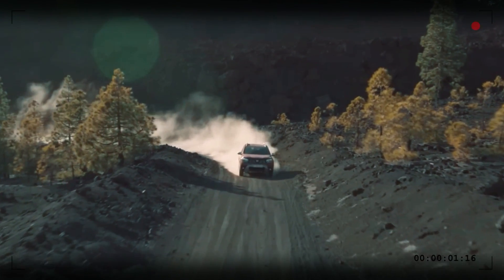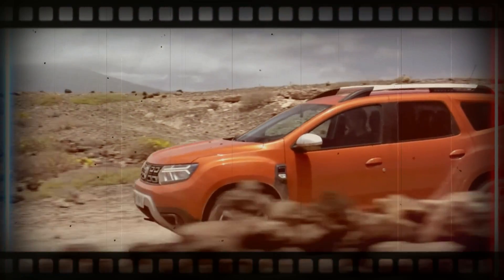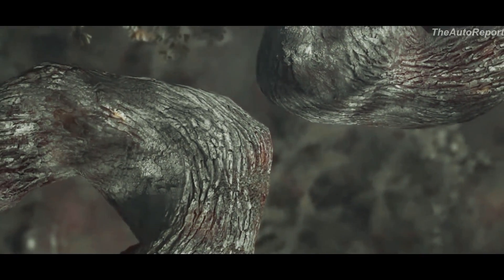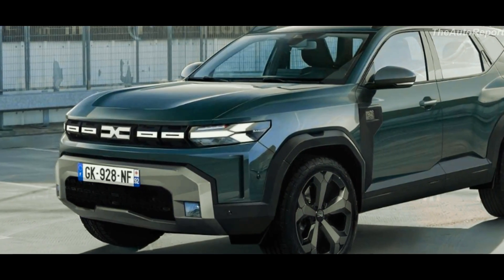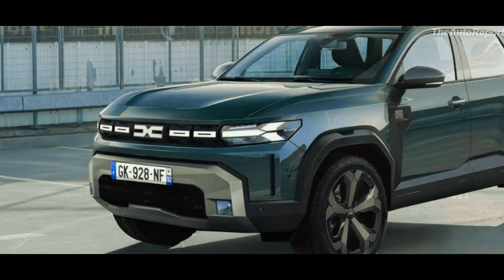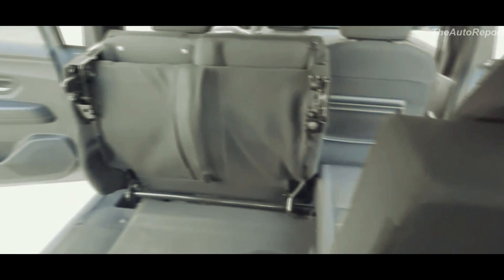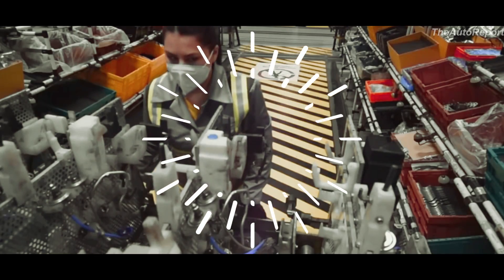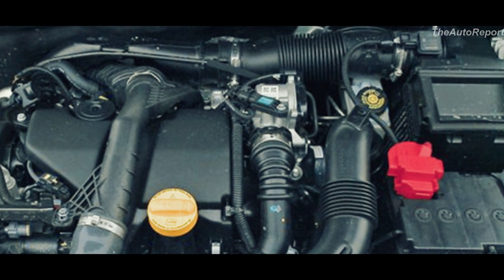Exclusive Look: 2024 Dacia Duster Extreme Revealed!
2024 Dacia Duster Extreme - Explore the 2024 Dacia Duster in this in-depth video review. We take you through the extreme features, specs, and interior of the Next-Gen Dacia Duster. Get an exclusive look at the changes made for 2024 and find out the release date for this exciting model.

In this comprehensive walkaround, we'll delve into the Dacia Duster 2024's design, performance, and much more. Discover the pricing details for the 2024 Dacia Duster and stay up-to-date with the latest news on this hybrid SUV.

If you're in the UK and interested in the Dacia Duster 2024, this video has got you covered with all the information you need. Don't miss out on the most anticipated Dacia release of 2024!

Credit: Motor1